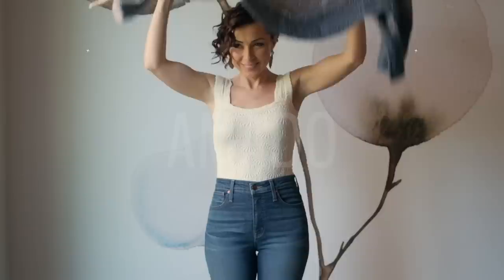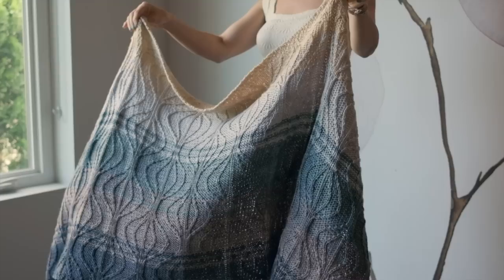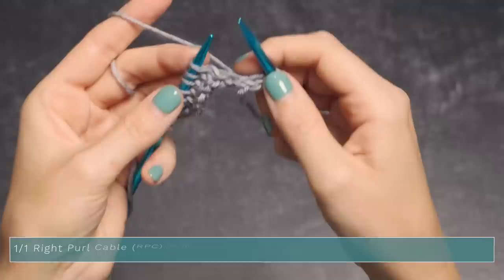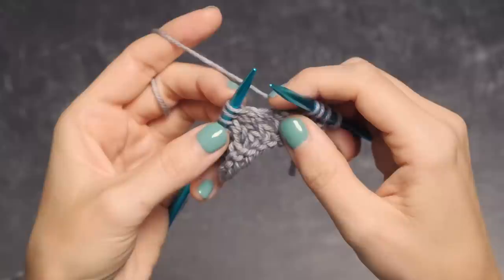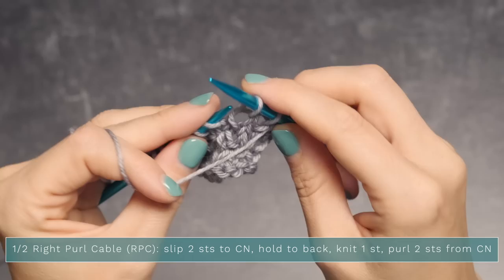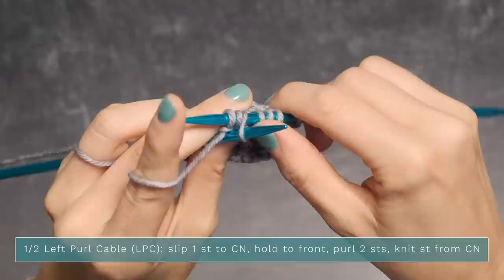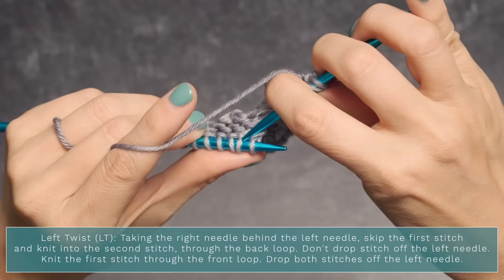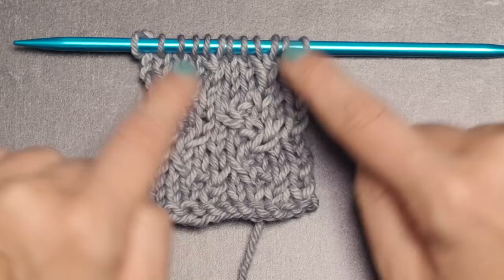You Won't Believe this Amazing Trick to Make Knitting Cables Easy and Fun! Cast On the Amado Shawl!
Hello, my lil' cupcake! I hope you're having a spectacular day and are feeling happy and hopeful! Today, I have a stunning, Intermediate level knitted shawl pattern to share with you, and it was inspired by our Beloved Stars pattern. Amado is a generously sized, gorgeous shawl/blanket (a shlanket?!) that you'll want to snuggle up in all Fall and Winter long!

Amado is ideal for the Intermediate knitter who is comfortable with cables, chart reading, and color changes. Please note that the instructions for the body of the shawl are ONLY provided in chart form. Information is included to help you adjust the length and width of this shawl and make it entirely your own!

In this video, I demonstrate an amazingly easy way to knit some common cable stitches without a cable needle! It's so quick and easy once you get the hang of it!

Amado uses our Luster Worsted yarn, which is a fantastic choice for this delightful design. It is a soft and silky blend of 50% Lyocell and 50% Superwash Merino Wool. It's a beautifully shimmering and soft, worsted weight yarn with a squish factor that is sure to please!

The sample shawl was made with our Passionflower Luster Worsted kit and used approximately 950 yds (869 m) total with 190 yds (174 m) of each color used (A-E).

Shop all of our gorgeous, shimmery, hand-dyed Luster Worsted yarn

Our colors come and go quickly, so be sure to purchase all you will need for your project.

Have a lovely, lovely day, and seek out ways to show kindness to yourself and others! We aim for one a week, and most are free for a limited time only. XOXO

Facebook.com/expressionfiberarts
Instagram.com/expressionfiberarts

Watch our video on how to carry your non-working yarn up the side of your work

Want to see more videos about knitting cables without a cable needle? Then check these out: